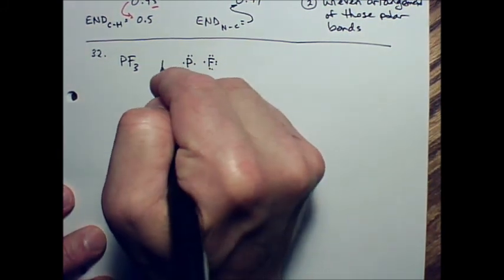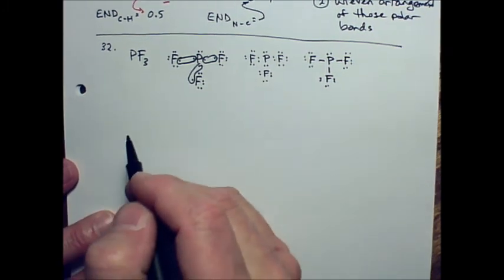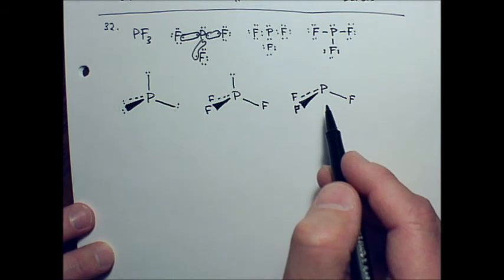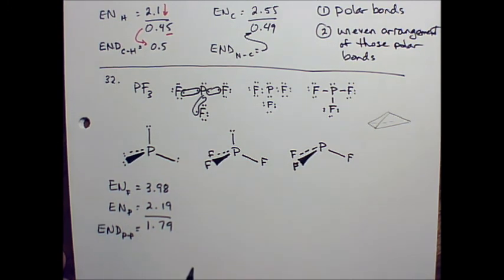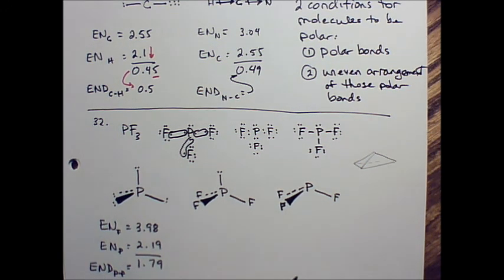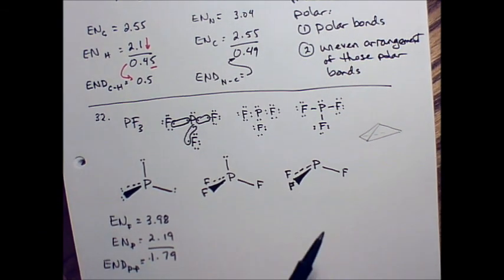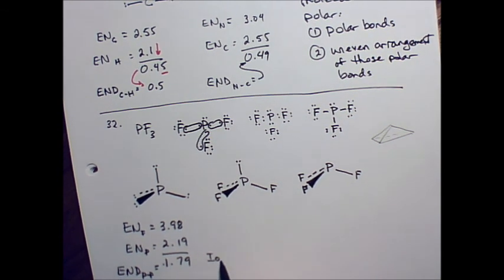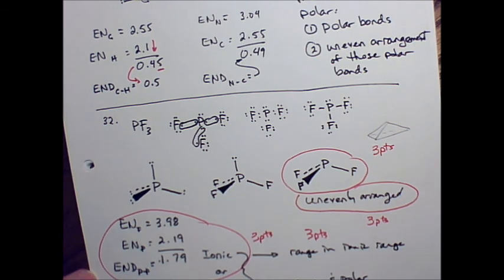Unit4_Predict_Polar_PF3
A simplified way to determine the polarity of simple molecules.  This example uses the molecule phosphorous trifluoride.